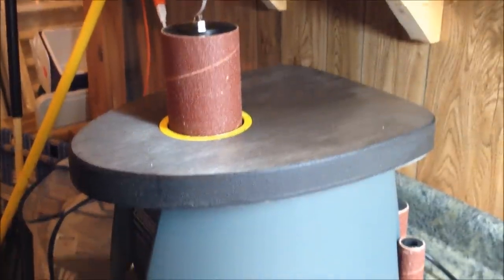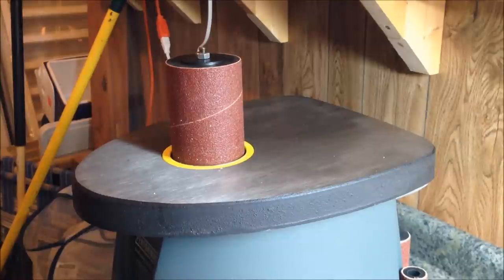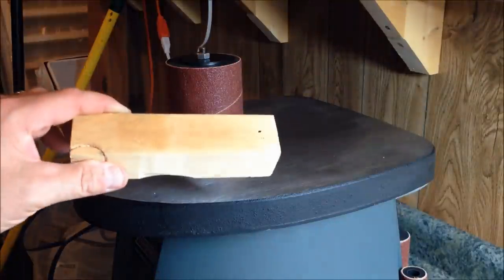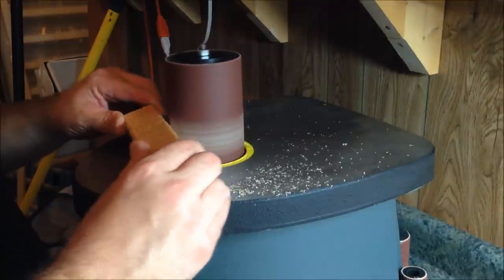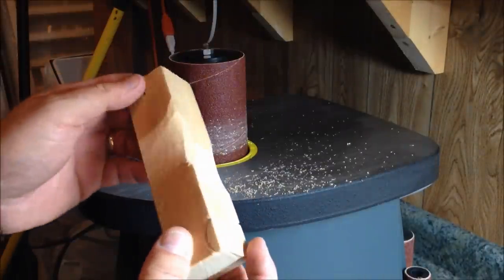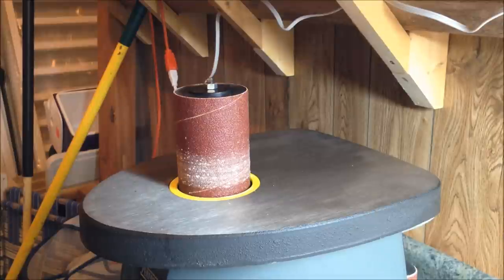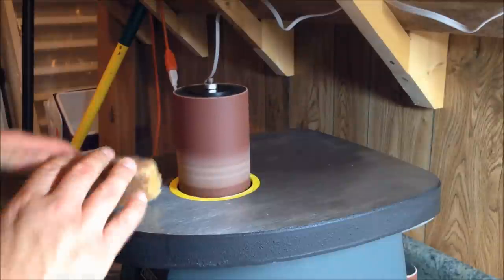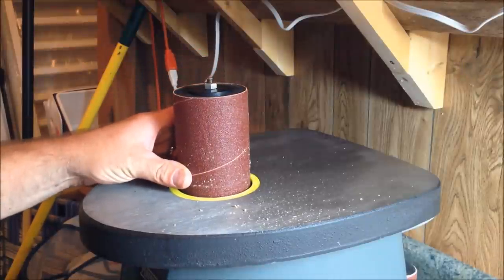Intarsia VLOG No. 5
In this VLog entry, I talk about shaping the pieces as I am still cutting everything out.